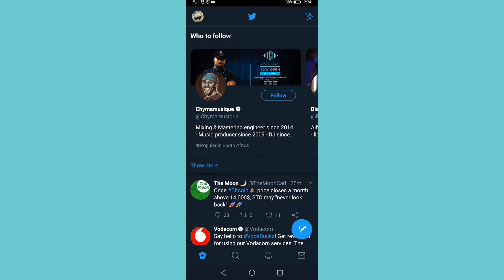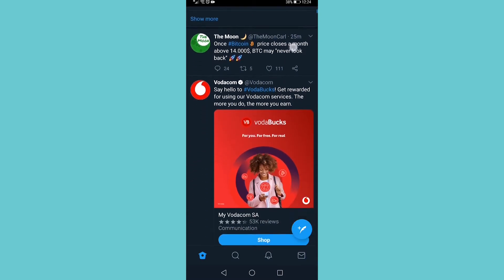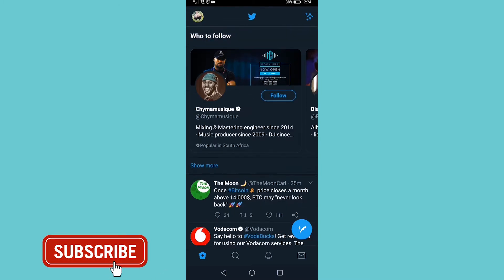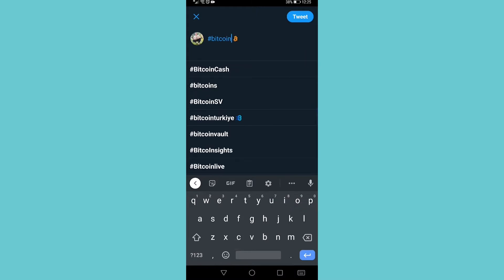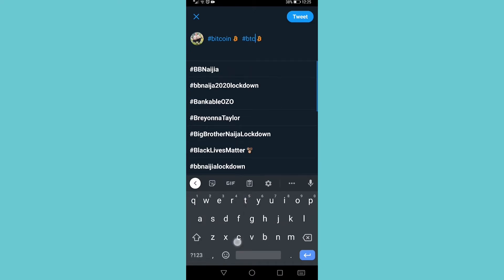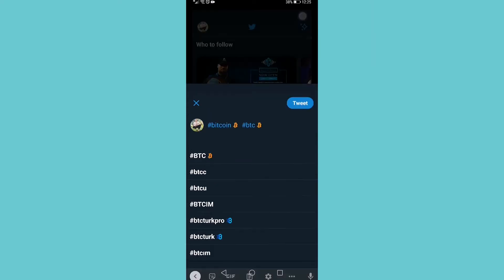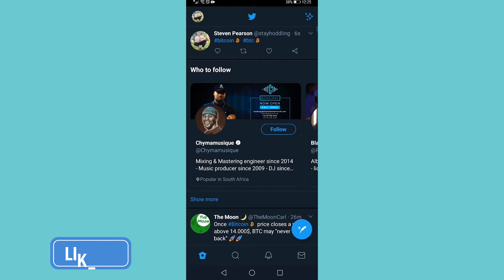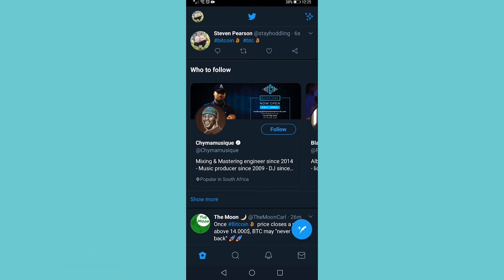How to Use Custom Bitcoin Emoji on Twitter (QUICK AND EASY!)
In this video I will show you how to use custom Bitcoin emoji on Twitter. Are you an avid Bitcoin fan and want to be able to use the custom Bitcoin emoji on Twitter. Just follow along with every single step that I outline in this video and you will be able to know how to use custom Bitcoin emoji on Twitter quickly and easily.